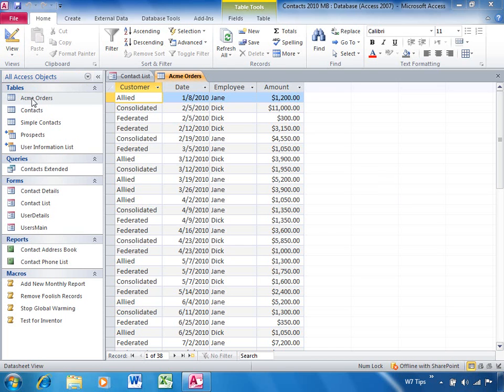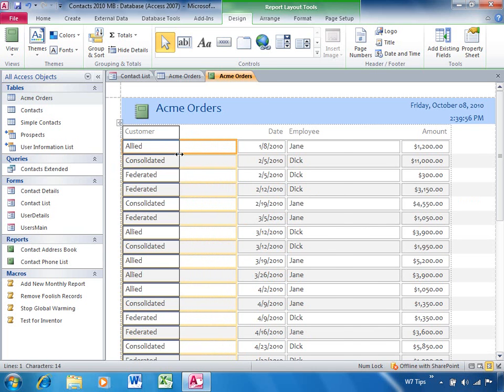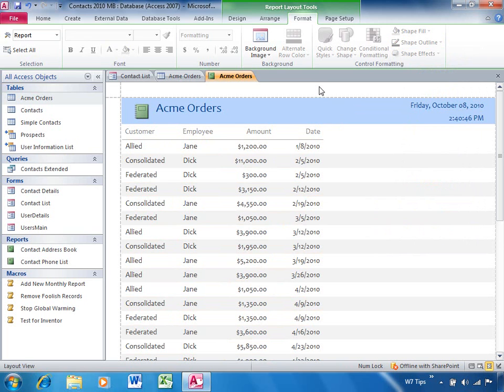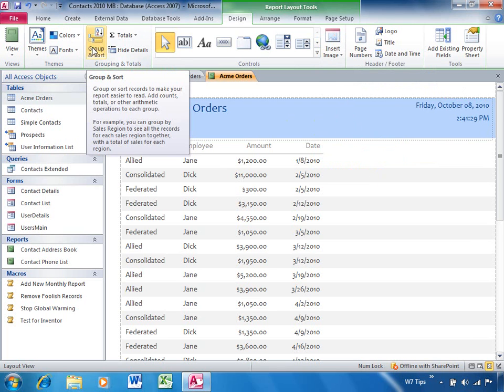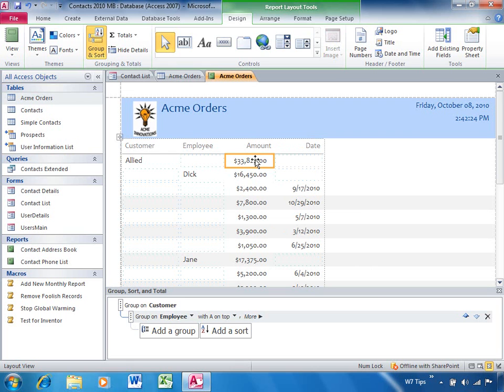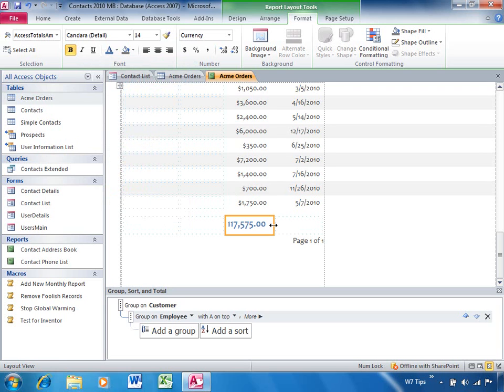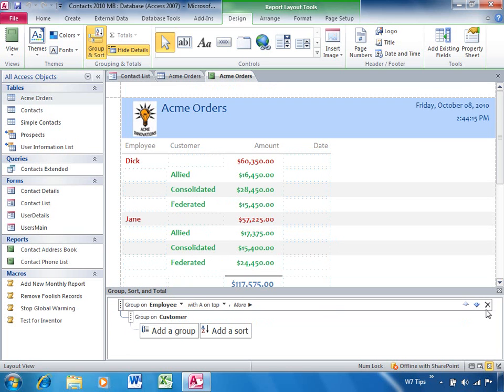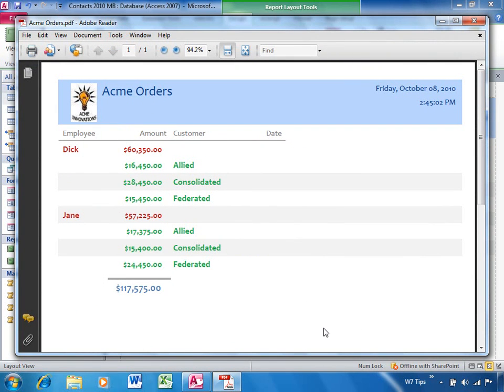Quick Clip from Nevada Learning Series: Access 2010 Report Writer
A 5 minute Quick Clip from Nevada Learning Series: Access 2010 Report Writer